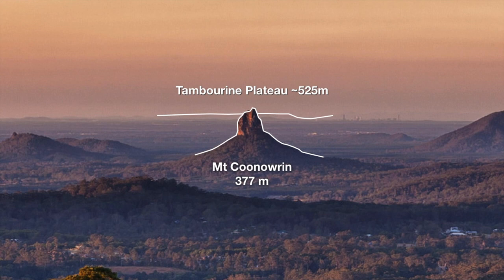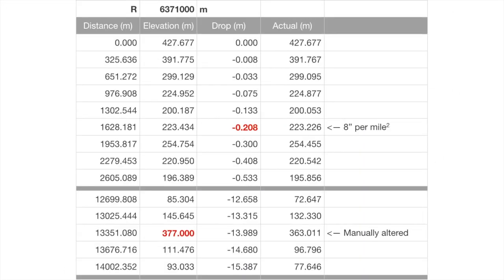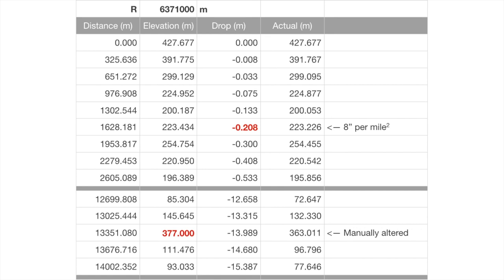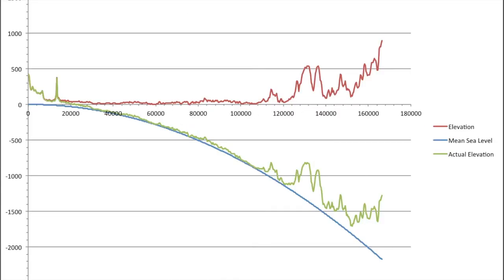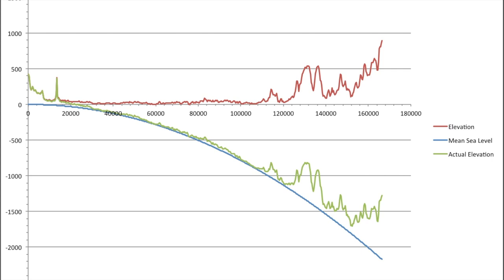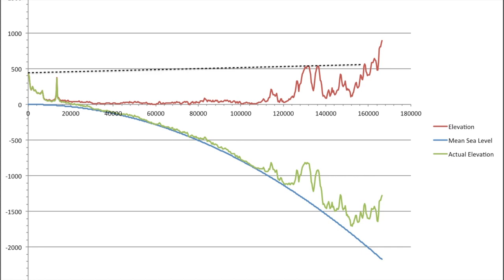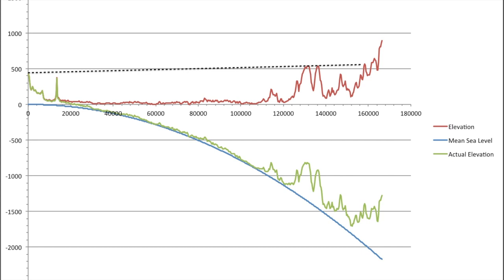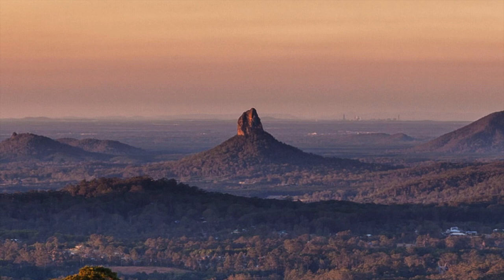Flat Earth? Mt Coonowrin and the Tambourine Plateau, Australia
Approx. camera location: 26°46'54.63"S, 152°52'50.74"E
Approx. camera elevation: 427 metres above sea level

The key to this picture is finding a view where there is a subject in the foreground that is below your eye level, and where there is a subject in the background that is physically higher than your eye level yet appears below the top of the foreground object. This provides an excellent example of where the effects of the curvature can be seen in plain sight.

Perspective does indeed affect the perceived height of the objects relative to the observer. Things further away will look smaller. However, perspective cannot alter the real height of objects, nor can perspective bend perfectly straight lines. Objects below your eye level are actually below eye level no matter how big or small they are. Similarly, objects above your eye level remain physically above you no matter how close or distant they are.

In other words, you will still look “up” to objects higher than you, and you will still look “down” on objects below you.